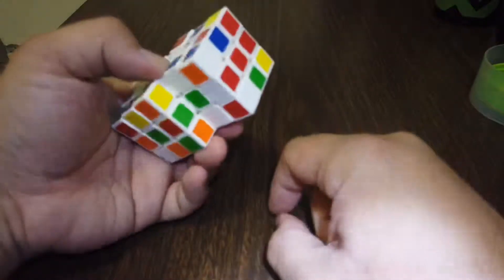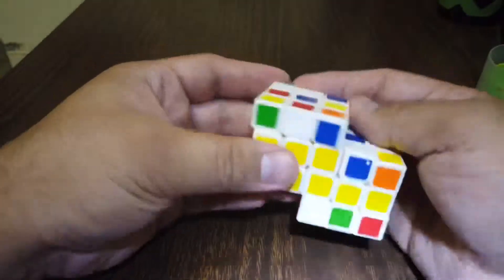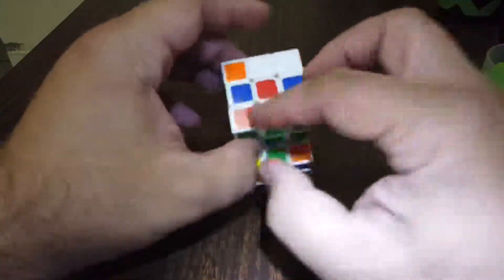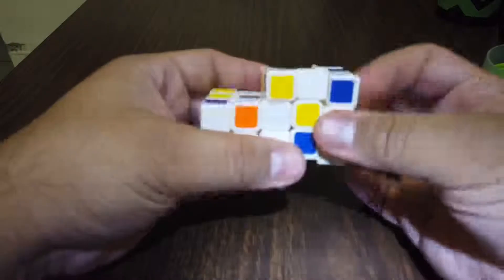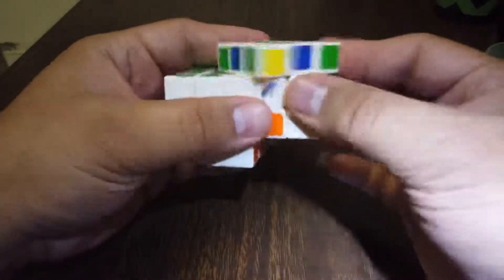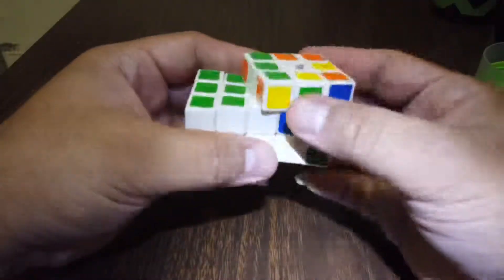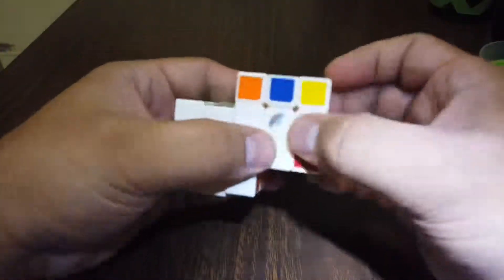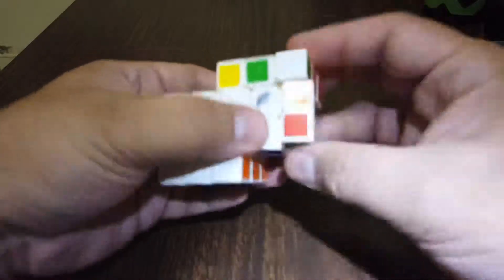Siamese Cube (3x3x3 Mod) Walkthrough Solve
Cyclone Boys Mini FeiWu 3x3x3 Magic Cube Big Central Axis Cube 40mm